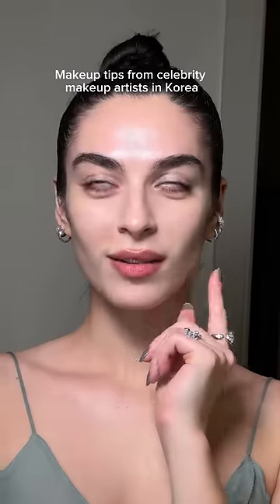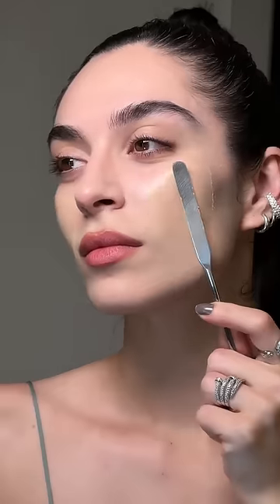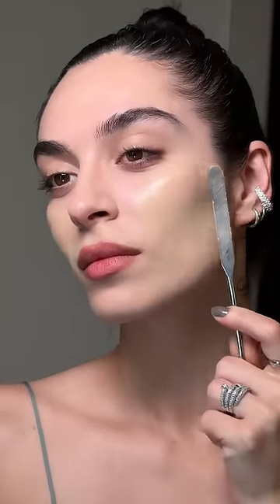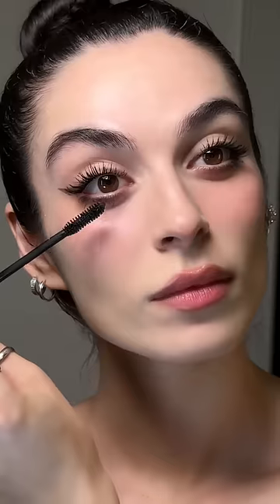You guys need to try these tips …😍koreanmakeup makeup ￼